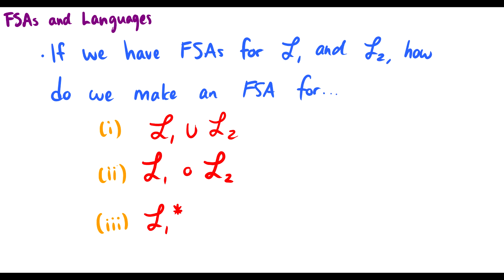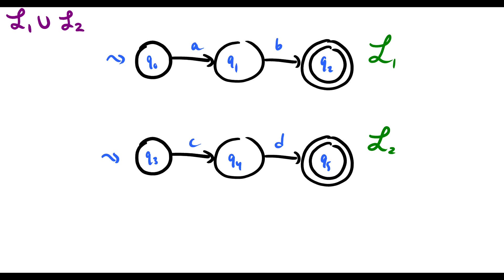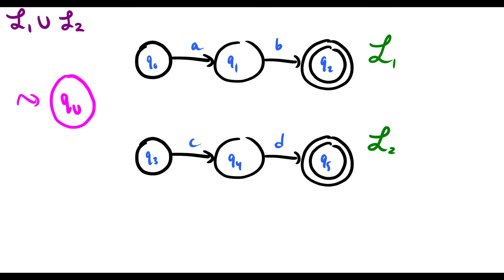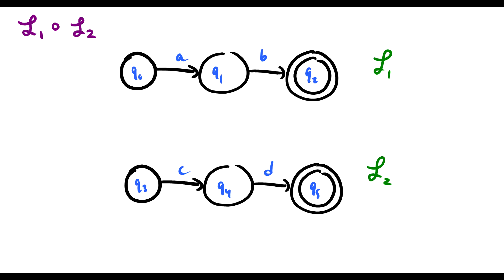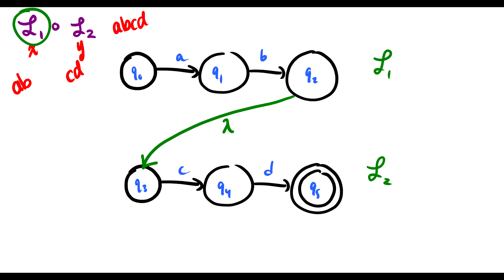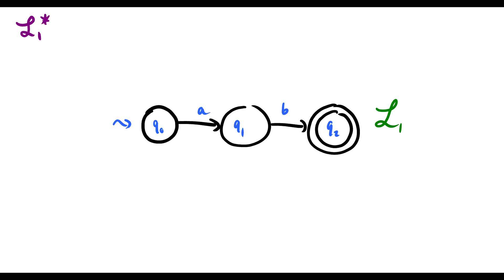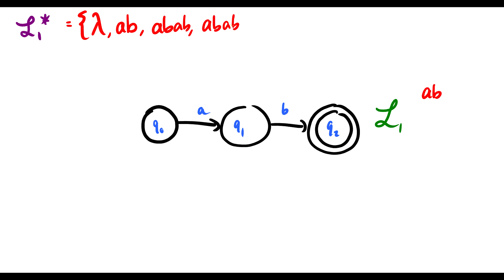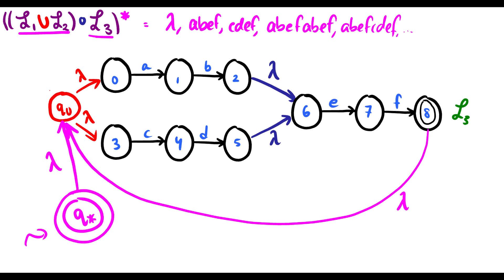[Mathematical Linguistics] Regular Operations on Finite State Automata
We show you how to compose finite state machines given regular operators.